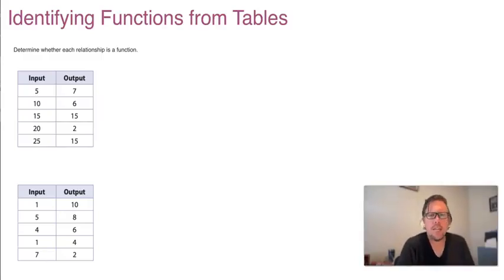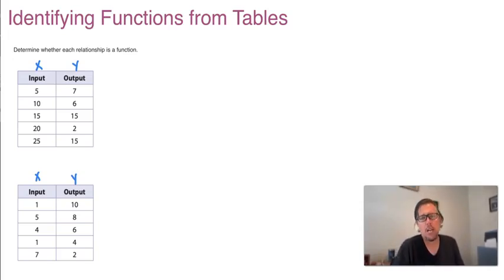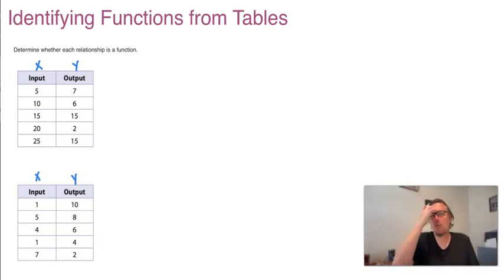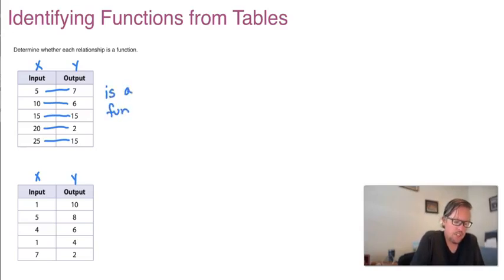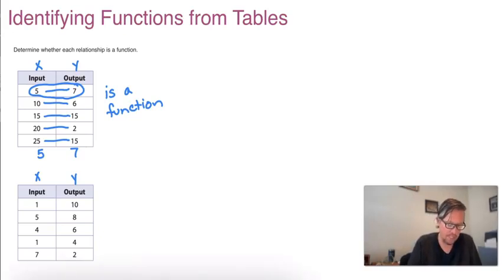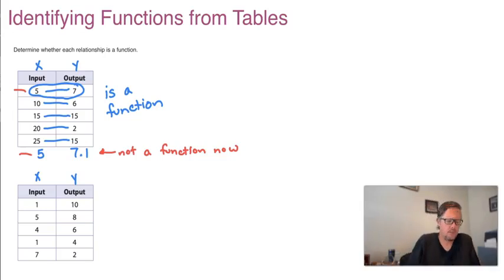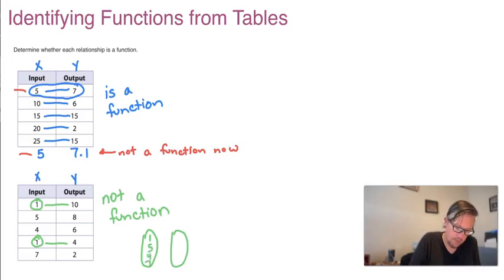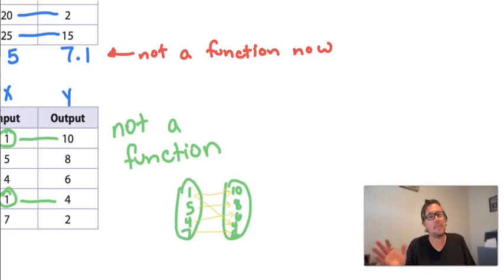Identifying Functions from Tables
Identifying whether a relationship is a function from a table.